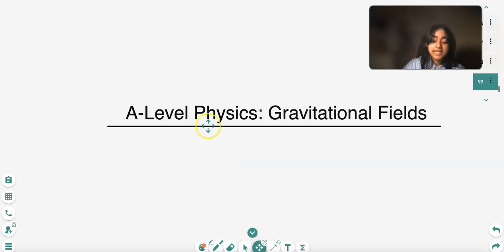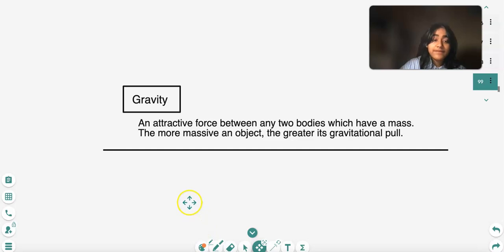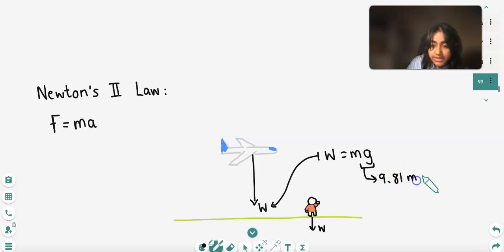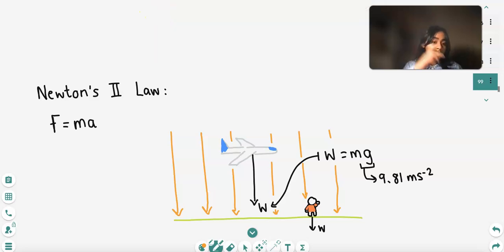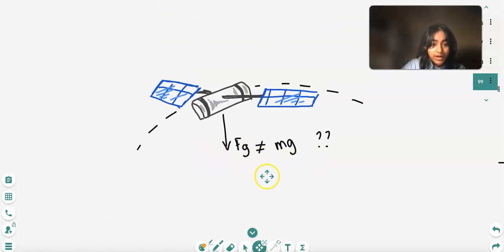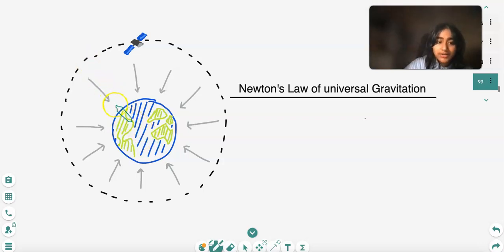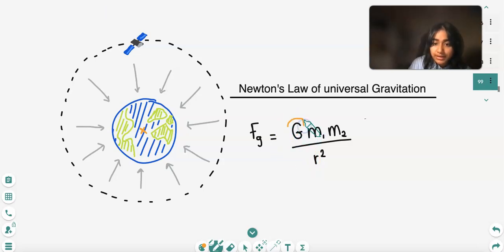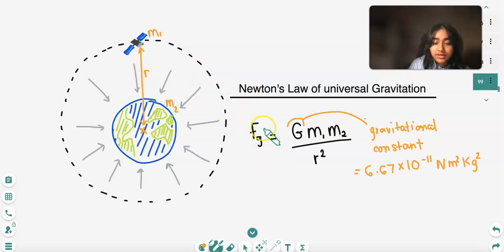A Level Physics: Gravitational Fields - Private Tutor Sherlyn | Telios Tutors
A Level Physics tutor, Sherlyn, shares with us an A Level Physics lesson on Gravitational Fields. Interested in working with Sherlyn?